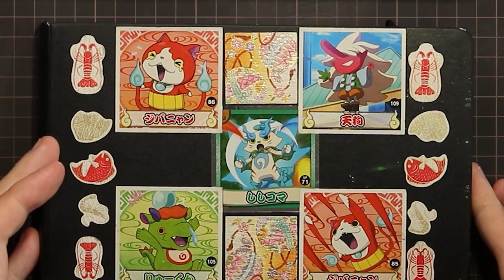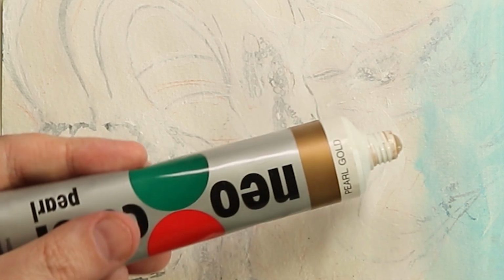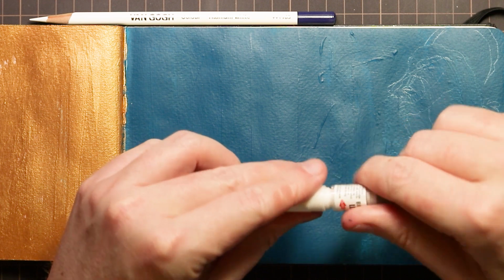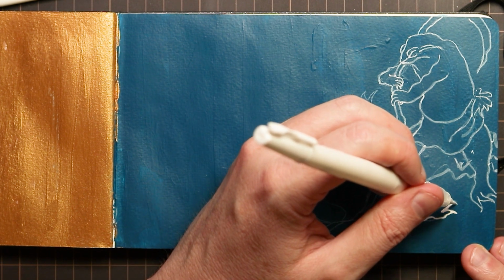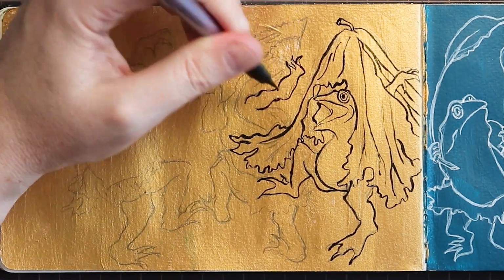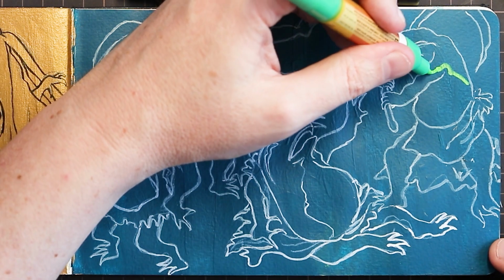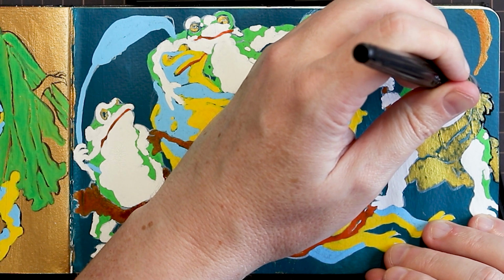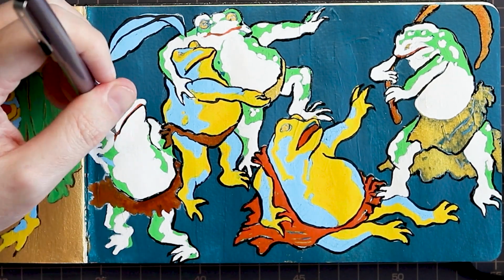Ever had a Sketchbook FAIL? Here is the ANSWER!!!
YouTube suggested this thumbnail, and who am I to argue with such beauty? :P

This video is part of the ToadlyAwesomeChallenge hosted by Dena Tollefson.

Dena’s channel Dena makes such beautiful art, and often with a spoon! I highly recommend you stop by her channel, and also check out the playlist of all the artists involved in this challenge. I can’t wait to see froggies and toads everywhere!